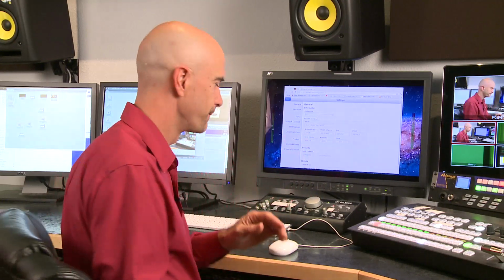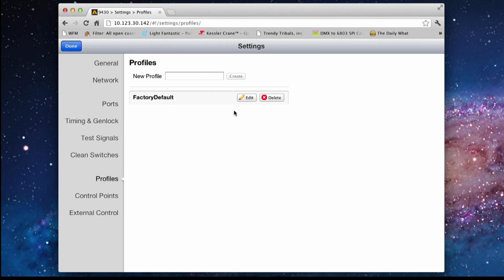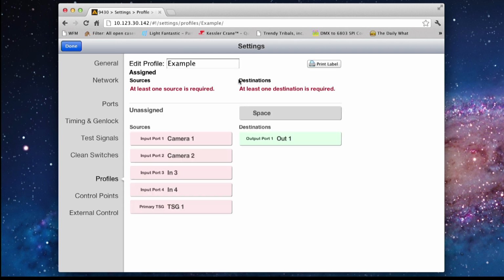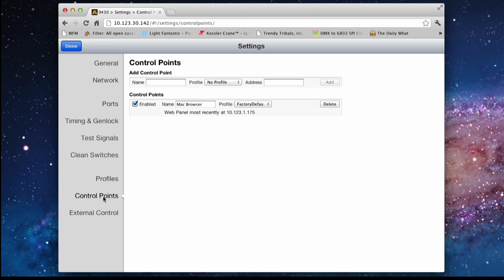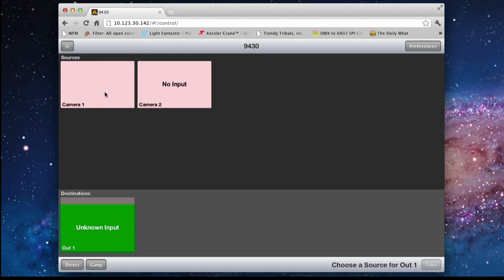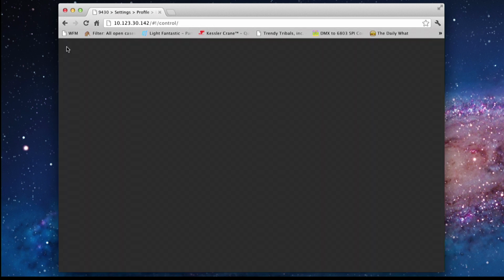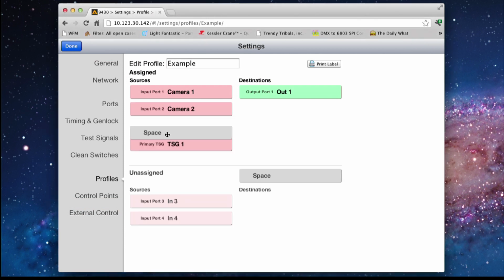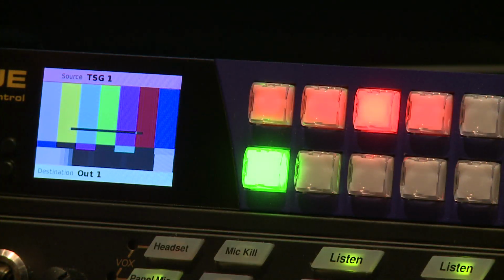Avenue Router Profiles